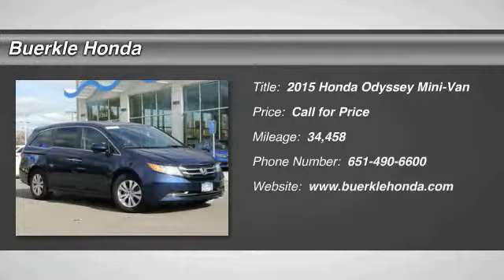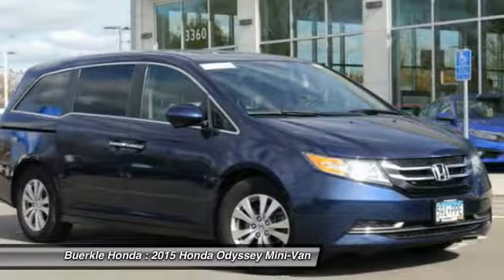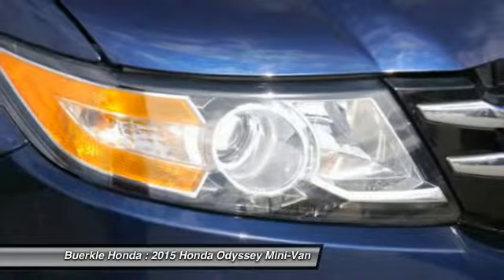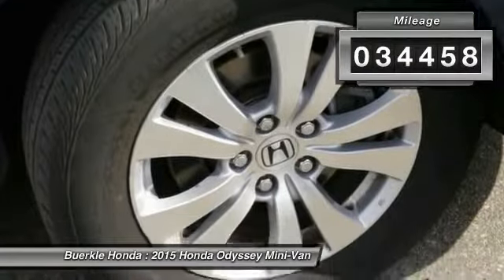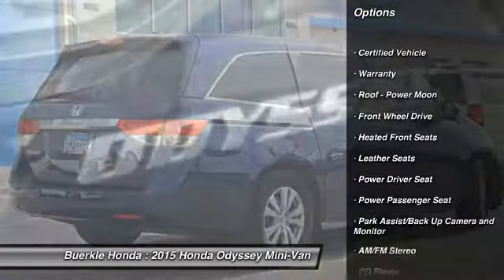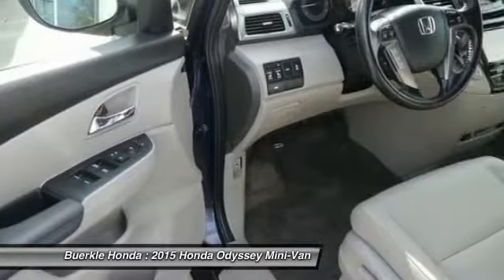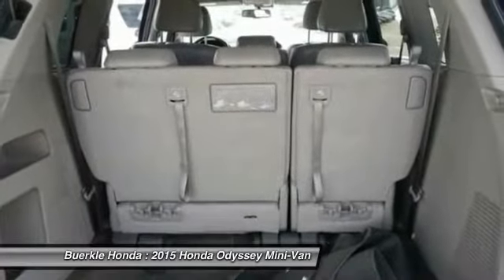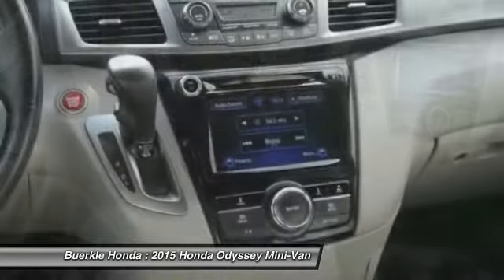2015 Honda Odyssey - St Paul, White Bear Lake, Brooklyn Center, Burnsville, MN L239629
Buerkle Honda is Minnesota’s Premier Honda Dealership!  Located north of St Paul in White Bear Lake, Buerkle Honda has a Large selection of New & Used Honda models!  We also offer a great experience to every one of our customers.  When you buy with Buerkle, you’re enrolled in our Buerkle Rewards Program Plus!  That means great benefits to you, to show that we appreciate your business.  Call, Click, or Stop by Buerkle Honda Today!

For Sale in Saint Paul, MN
For Sale in Minnesota

For Sale In:
White Bear Lake, MN
Minneapolis, MN
St Paul, MN
South St Paul, MN
Maplewood, MN
Woodbury, MN
Roseville, MN
Richfield, MN
Stillwater, MN
Plymouth, MN
Minnetonka, MN
Monticello, MN
Eden Prairie, MN
Hastings, MN
Owatonna, MN
Egan, MN
Oakdale, MN
Shoreview, MN
Forest Lake, MN
Vadnias Heights, MN
Hopkins, MN
Blaine, MN
Lino Lakes, MN
Hugo, MN
New Brighton,
Brooklyn Park, MN
Duluth, MN
Rochester, MN
St Cloud, MN
Bloomington, MN
Fargo, ND
New Richmond, WI
River Falls, WI
Eau Claire, WI
Hudson, WI
Sommerset, WI
Inver Grove Heights, MN
Mankato, MN

Buerkle Honda
3360 Highway 61 North

How inviting is this stunning, one-owner 2015 Honda Odyssey? With plenty of passenger room, you won't have to worry about being cramped when it's more than just you in the van. Honda Certified Pre-Owned means you not only get the reassurance of a 12mo/12,000 mile limited warranty, but also up to a 7yr/100k mile powertrain warranty, a 182-point inspection/reconditioning. It is nicely equipped. brbrBuerkle--- A Better Way to Buy!brbrOur promise to youbrbrWondering about our used car prices? At Buerkle, all of our used vehicles are priced to market value. We use the best software tools available to compare the prices of dozens or hundreds of similar vehicles and ensure we are priced right. We constantly watch the market to ensure we are competitive. Our goal is always to give you the best value, up front.brbrIn addition, every used car is inspected in our shop by experienced technicians and comes with an inspection report, CarFax and available service history, and Buerkle Rewards benefits. If it doesnt pass our safety inspection, we wont sell it to you.brbrStill not sure how used car pricing works? Ready for a written price quote with our best available price? Just send us an e-price request and we will send it to you! We encourage you to get in contact with us if you have questions we are here to answer them!